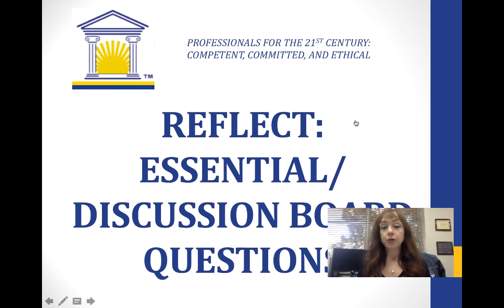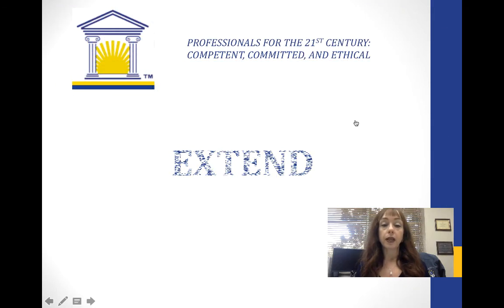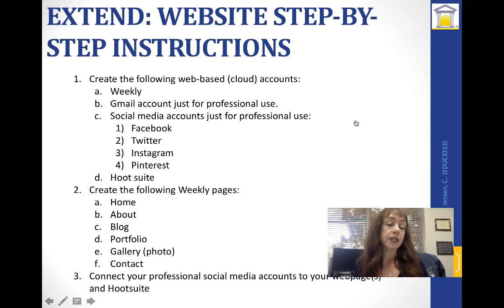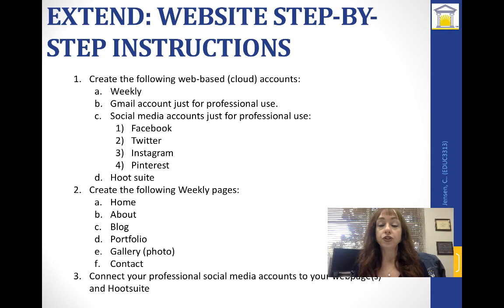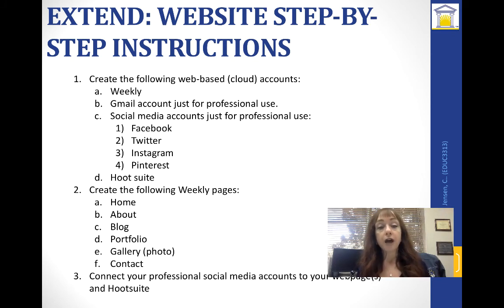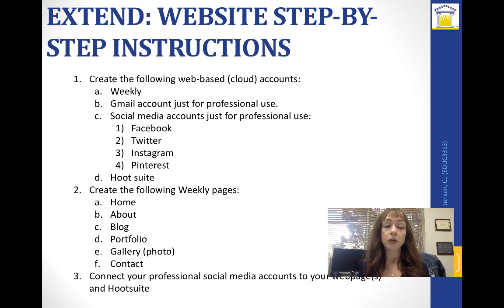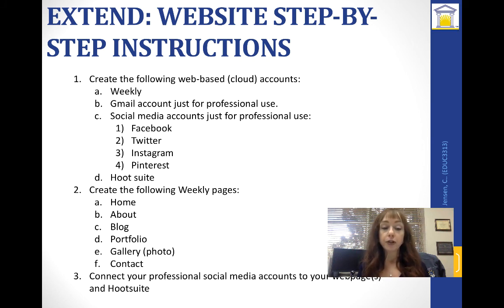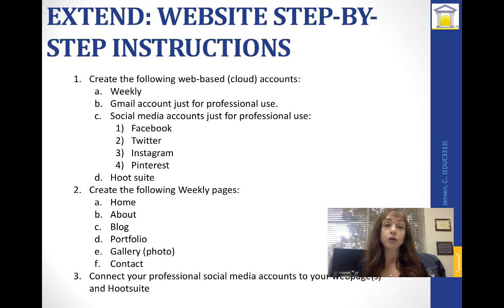16 10 28 EDUC3313 M5 WebsiteInstructionVideo